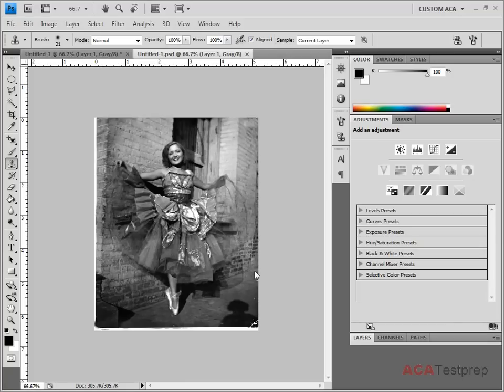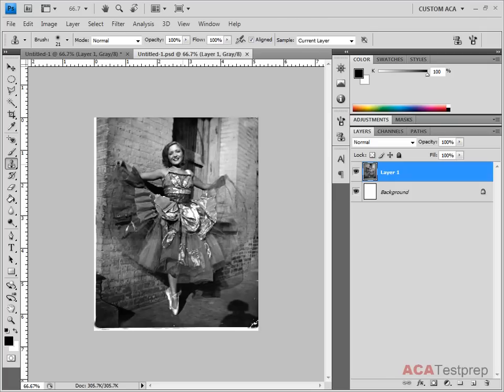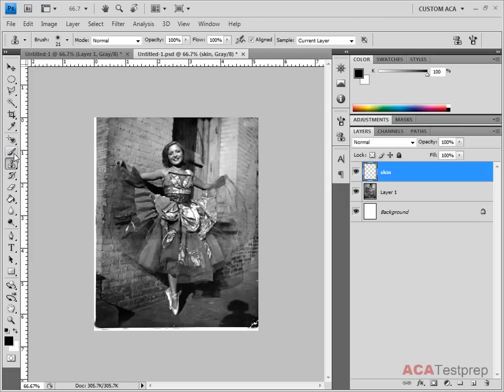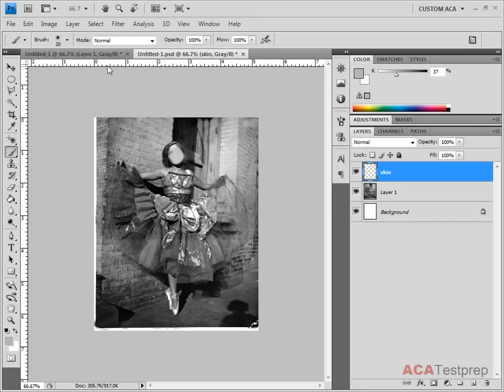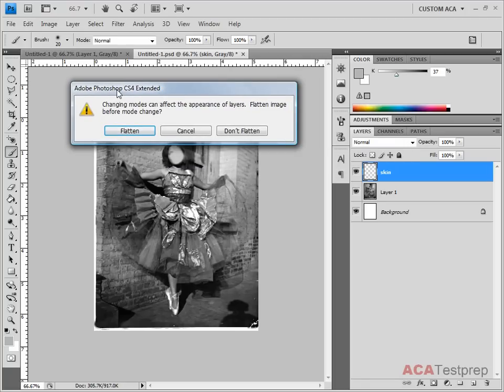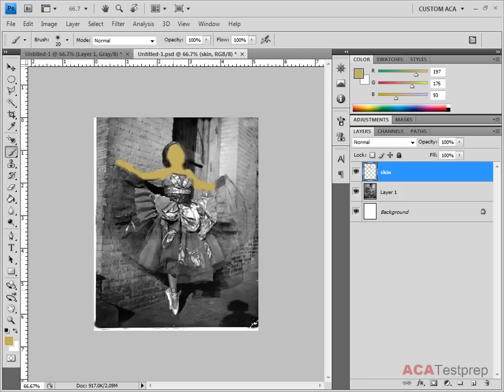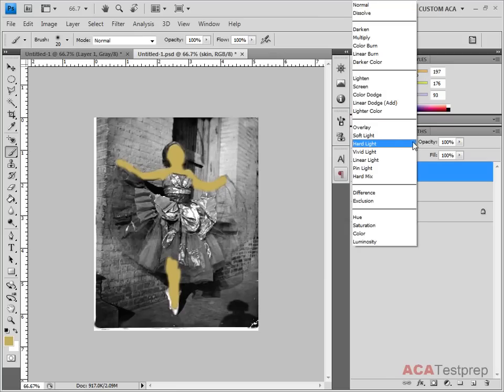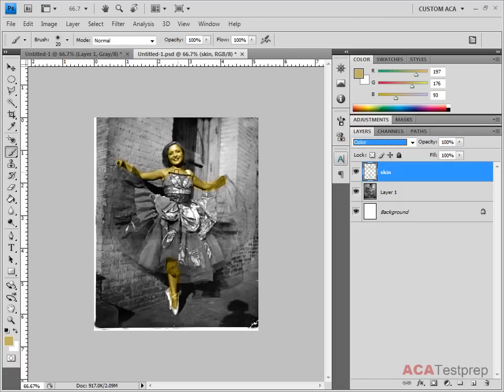203 layersandblendingmode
Photo Restoration Lesson Part 3 - Layers and Blending - Ms. Peterson's Photography Class